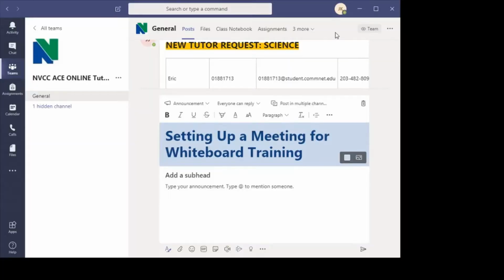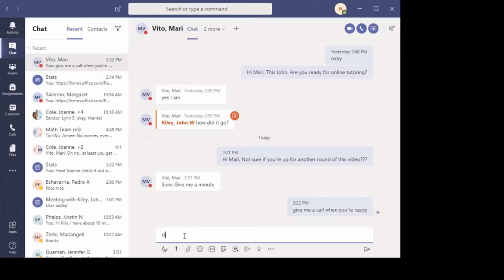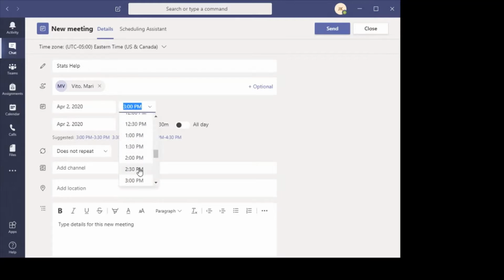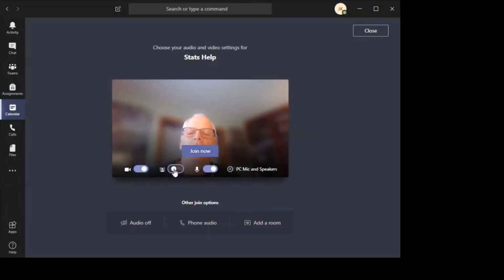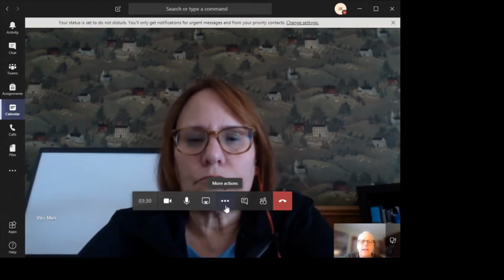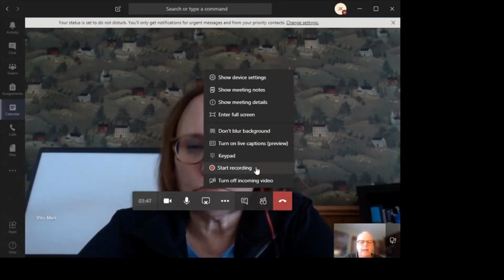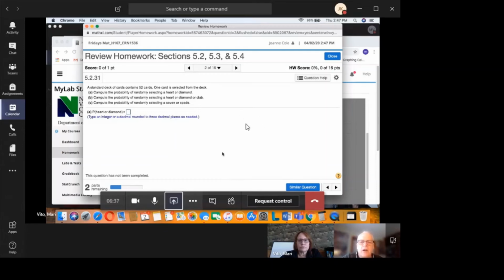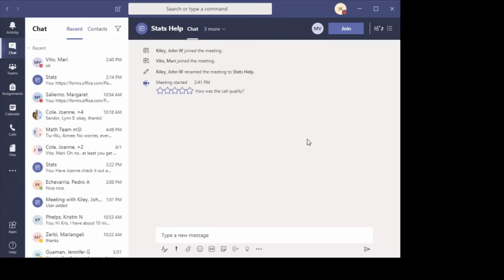TEAMS MEETING Setup with WHITEBOARD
Learn to set up a TEAMS meeting and use the whiteboard function. By John and Mari at the Academic Center for Excellence for Naugatuck Valley Community College.